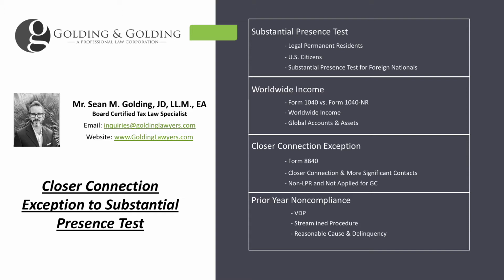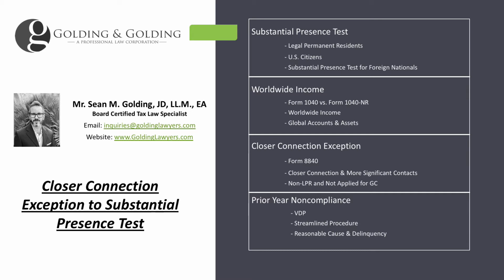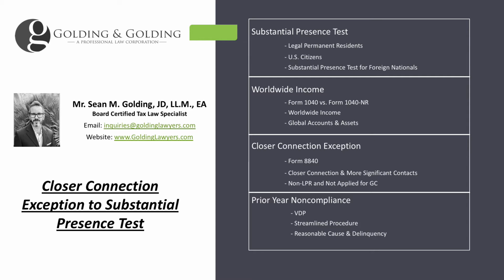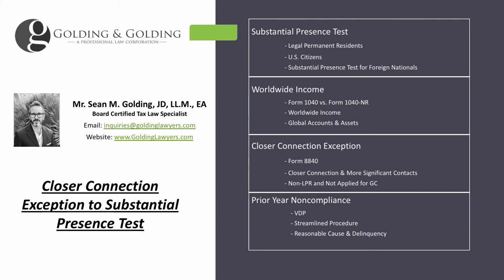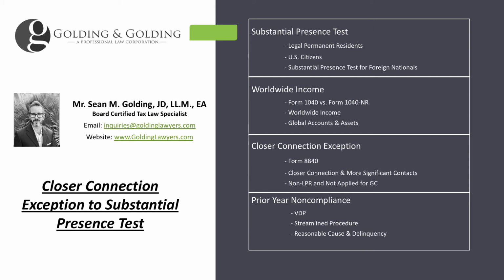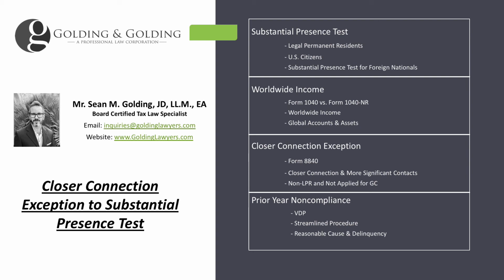Closer Connection Exception to the Substantial Presence Test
When a foreign person resides in the U.S., they are not automatically subject to U.S. tax on worldwide income or IRS foreign asset reporting requirements. Once a person becomes a U.S. Citizen or Legal Permanent Resident, they are subject to tax on worldwide income and asset reporting.

But, if a foreign national meets the substantial presence test, they become a U.S. person for tax purposes. Even so, the person may still circumvent U.S. person tax status by filing form 8840 and showing they have a closer connection with a foreign county — or multiple foreign countries.

The form can be complicated, and has a strict due date. It is filed with the form 1040-NR (Non-Resident Aliens).

With the IRS taking an aggressive approach towards foreign accounts compliance, along with the increased issuance of offshore penalties — U.S. person status can be very detrimental to a foreign nationals. These penalties can be reduced or avoided with offshore voluntary disclosure.